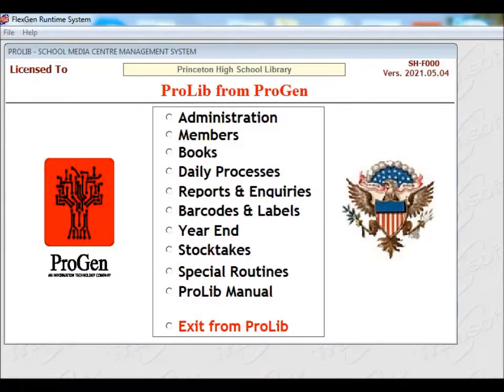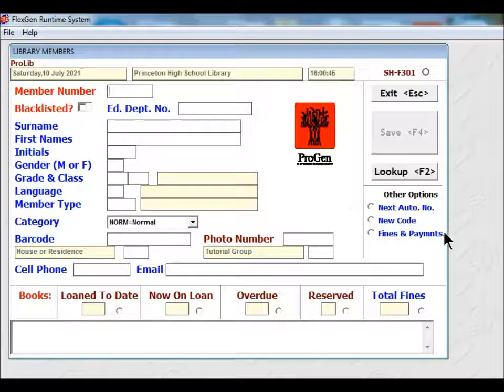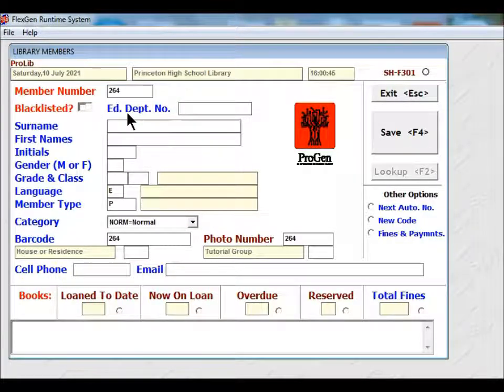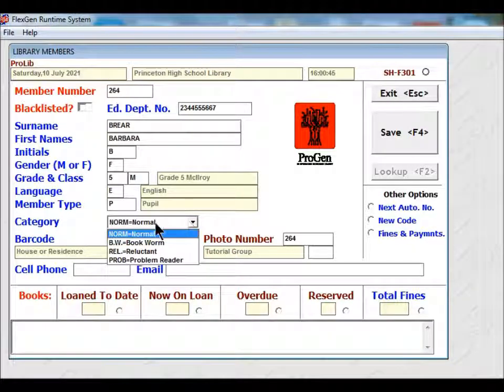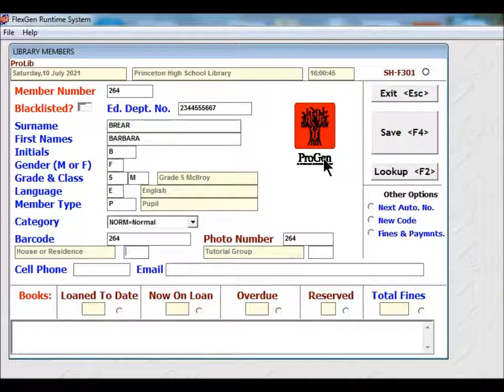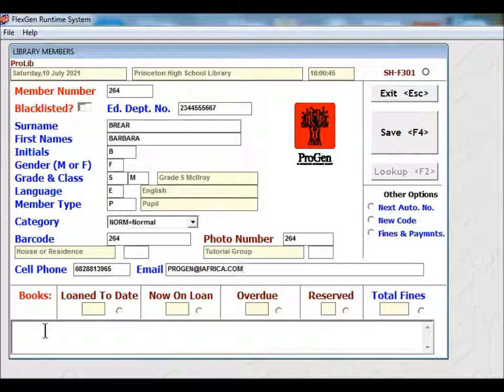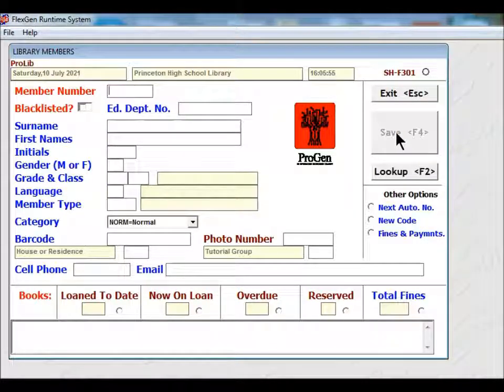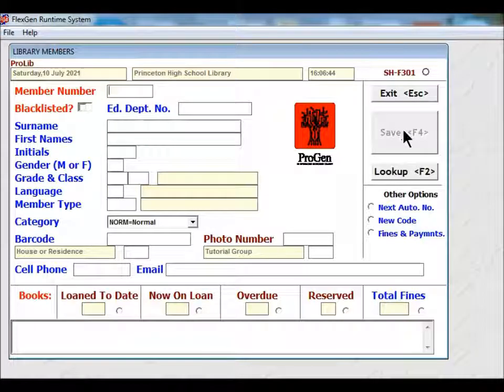ProLib Putting a Library Member into the system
In this video you will be shown how to put a new pupil (Library Member) into ProLib